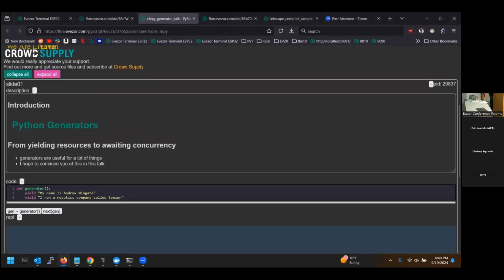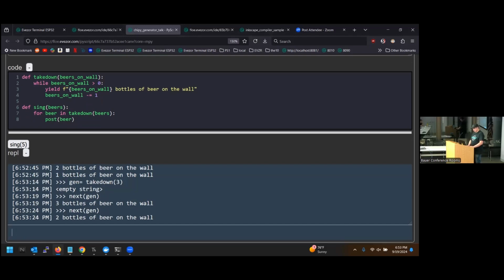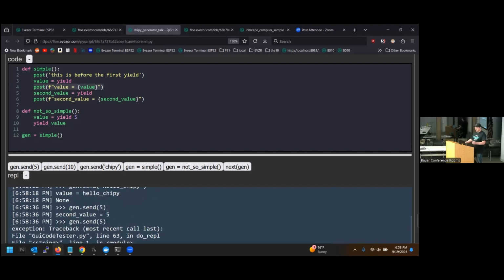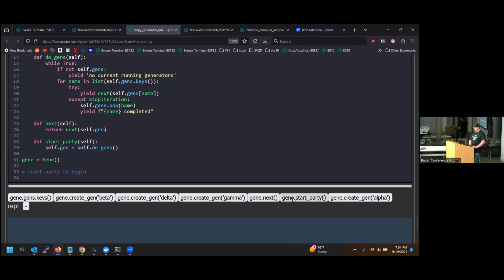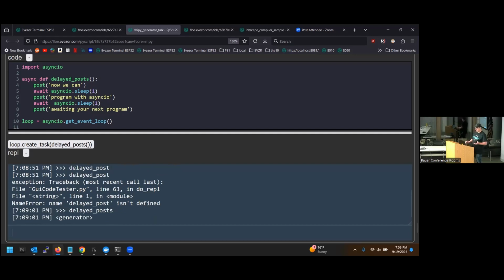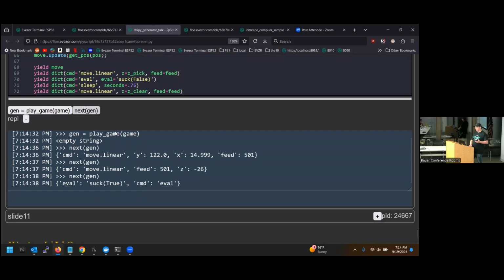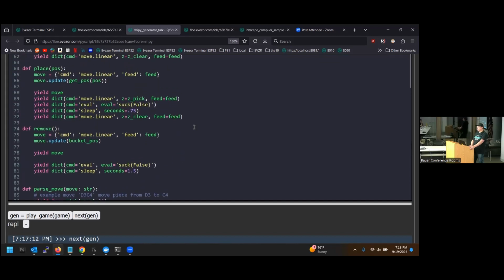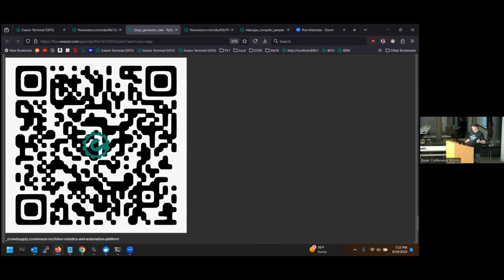ChiPy __main__ Meeting 2024-09 - Andrew Wingate - Python Generators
Python Generators: From yielding resources to awaiting concurrency

Have you thought that generators were only complicated iterators?

Let's explore generators
- To simplify your code and save memory on resource constrained devices.
- To create pipelines,delay execution and create concurrency.

Generators are a powerful tool to have in your toolbox. In fact you're probably using them and don't even realize it.